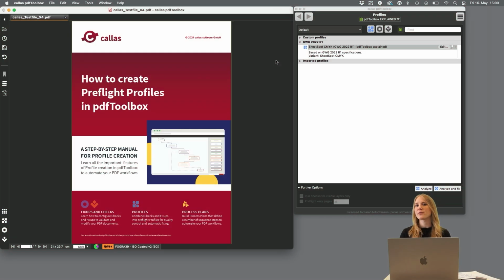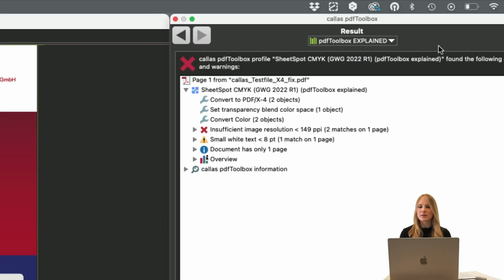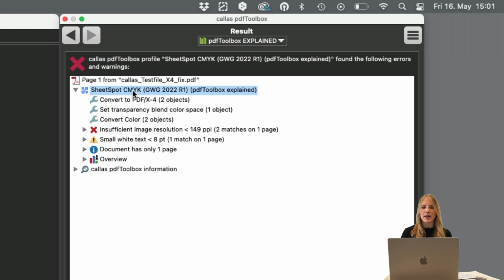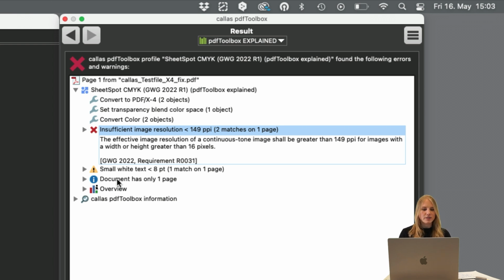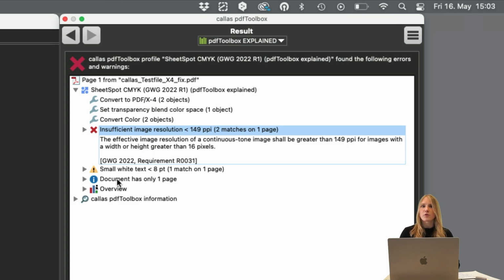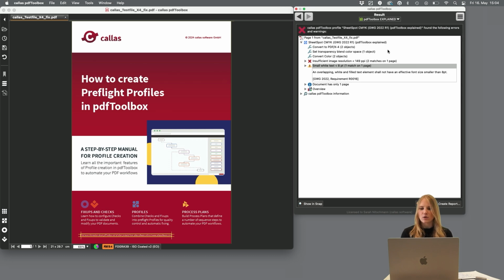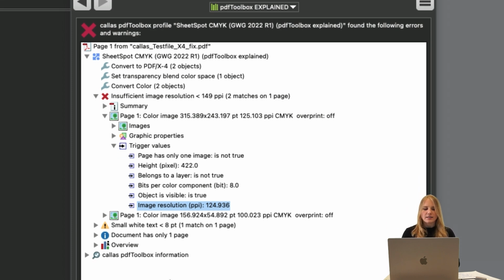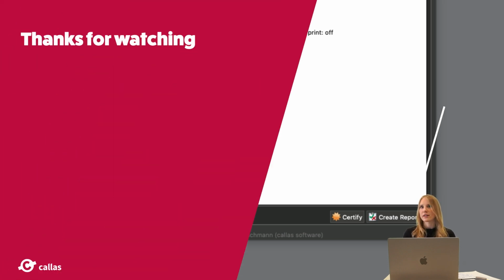Checks & Fixups - The result window explained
pdfToolbox uses preflight profiles to check and fix PDF files. The Result window provides a detailed summary of the processing actions and the final results.

This video explains how the Result window is structured and how to navigate the result window to review errors, warnings, and detailed trigger information.